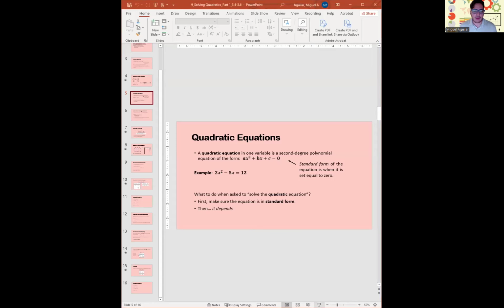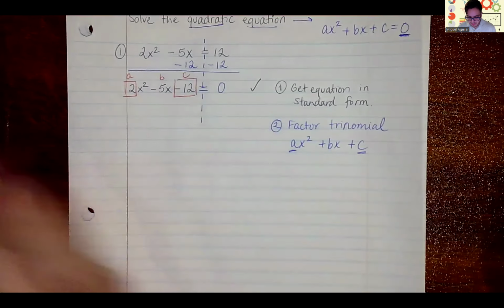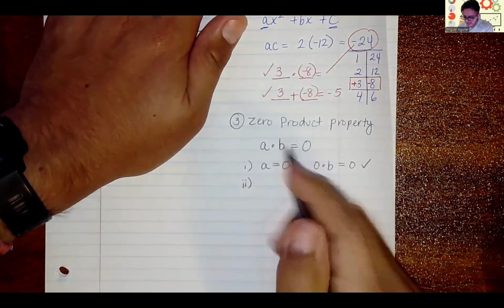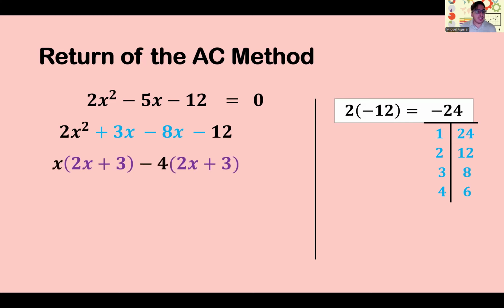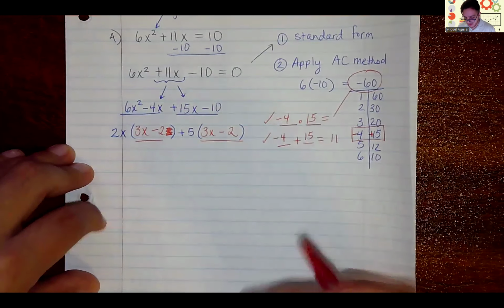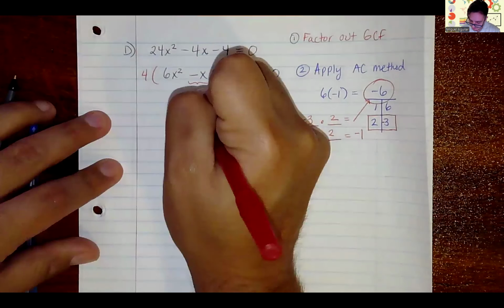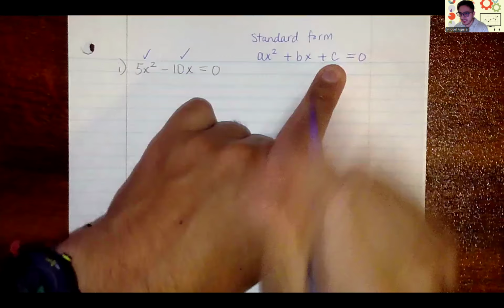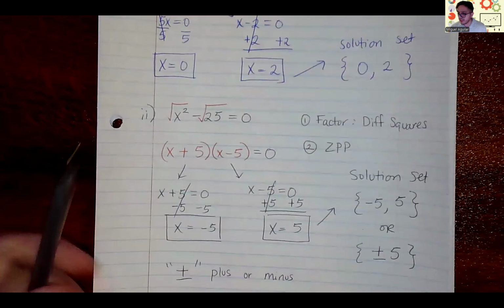Module 2 - Solving Quadratics (Part 1): Zero Product Property